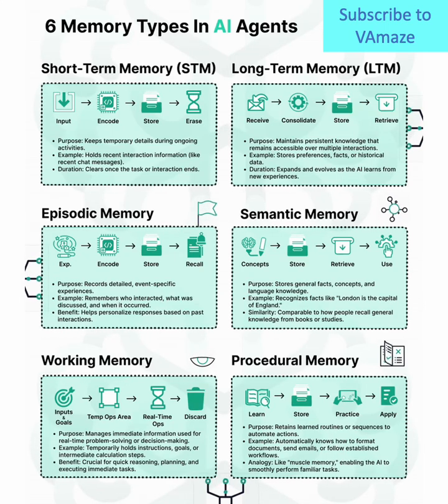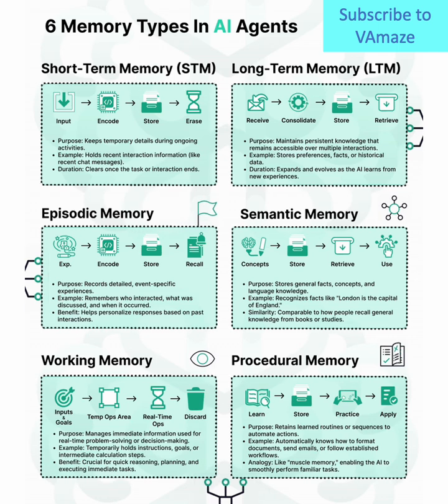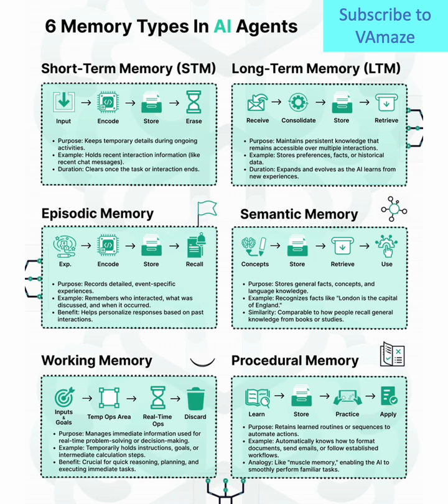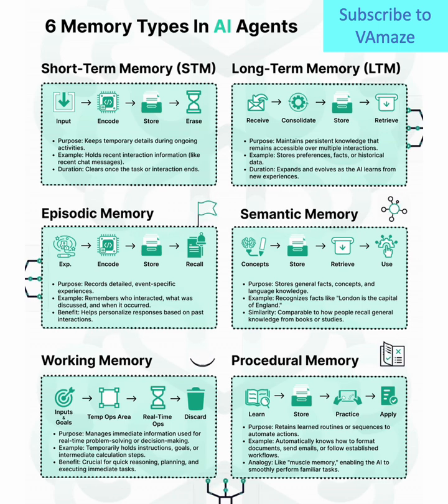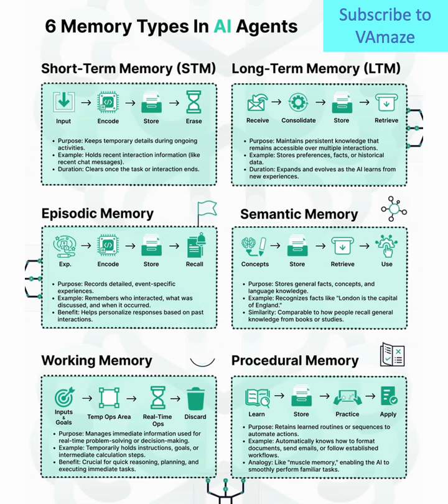"6 Types of Memory Every AI Agent Uses (Must-Know!)"|How Memory Works in AI Agents A Complete Guide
"How Memory Works in AI Agents – A Complete Guide"